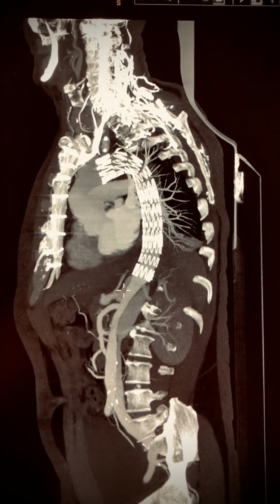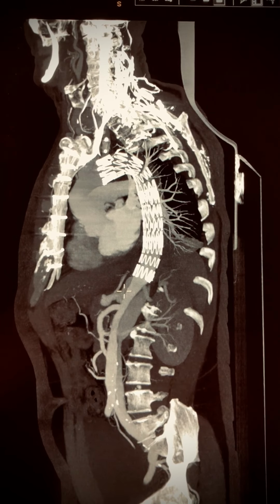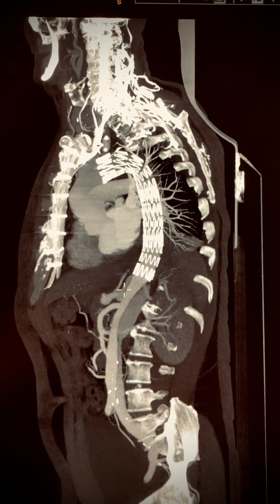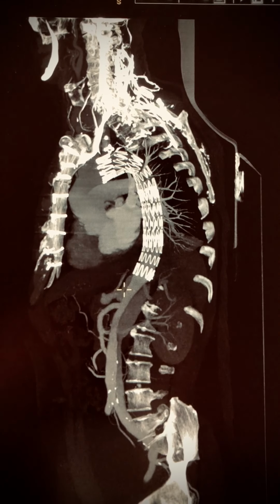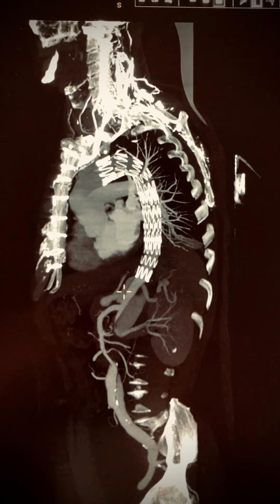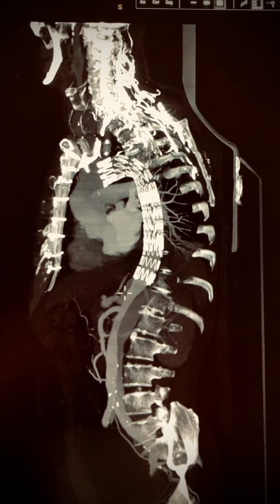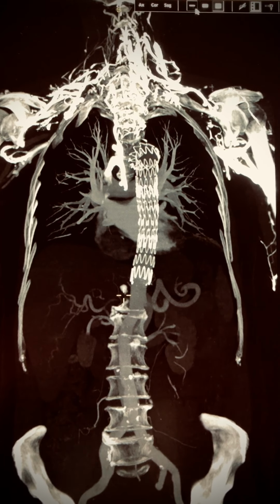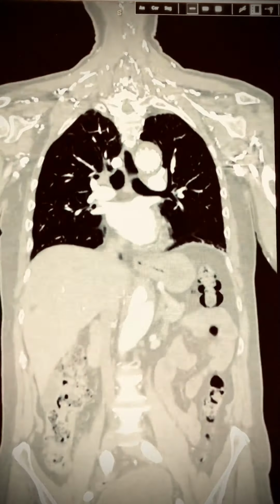CT assessment - looking at a TEVAR